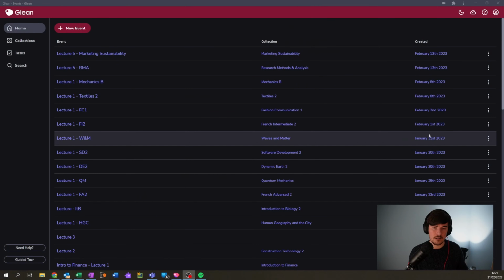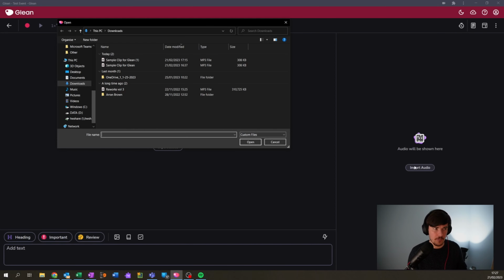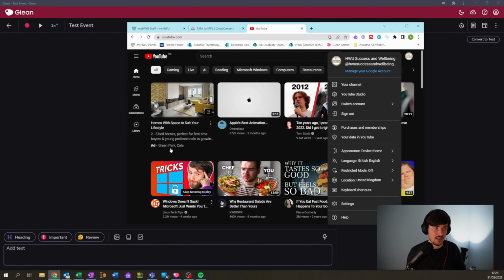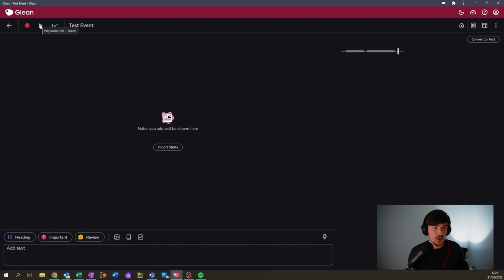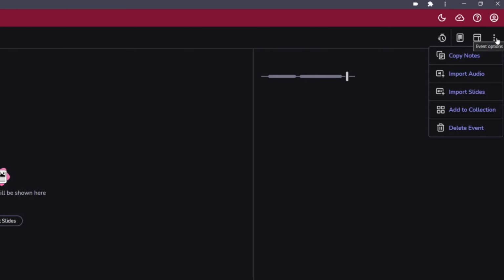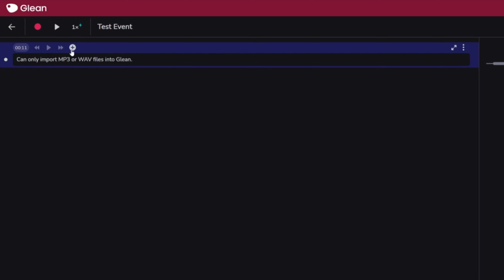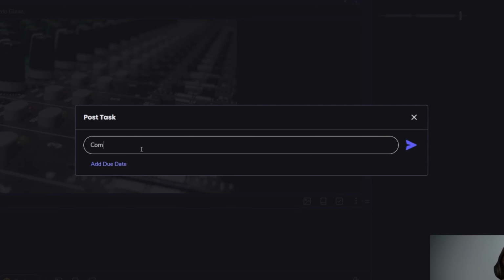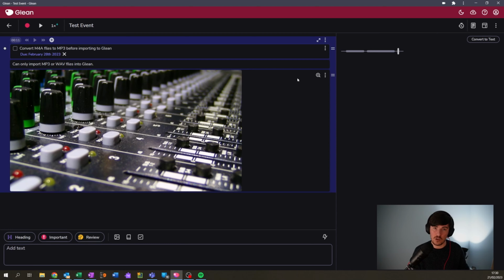February 2023 Updates: Card Groups and Importing Audio | HWU Glean Tutorials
In this video, Arran (Heriot-Watt's Assistive Technology Advisor) is covering a couple of new features that have recently been introduces into the Glean platform: Card Groups and the ability to import pre-recorded audio.